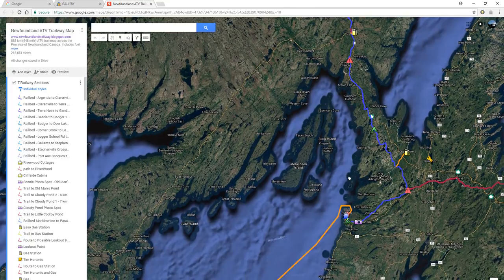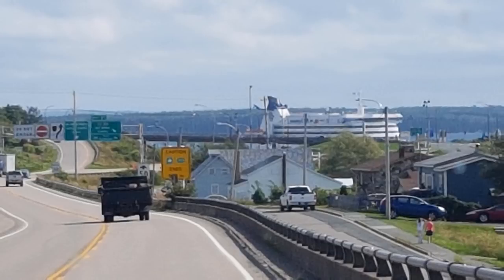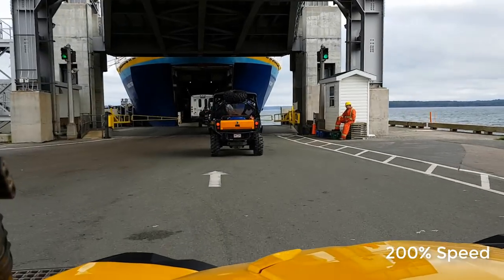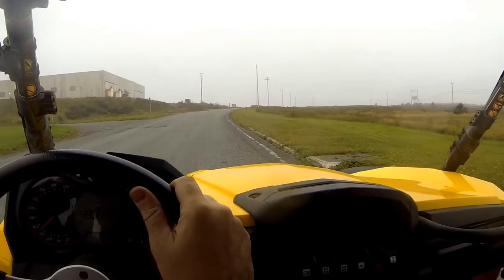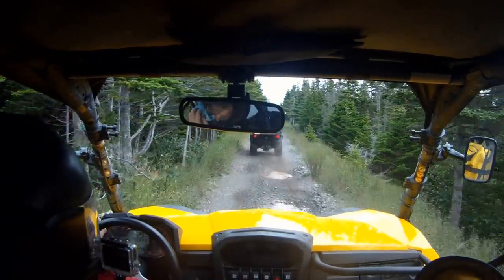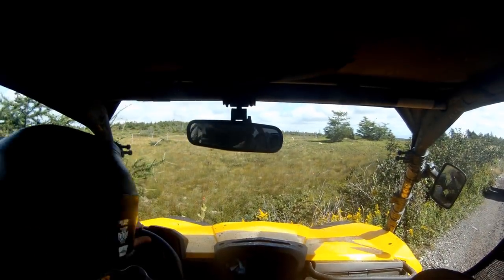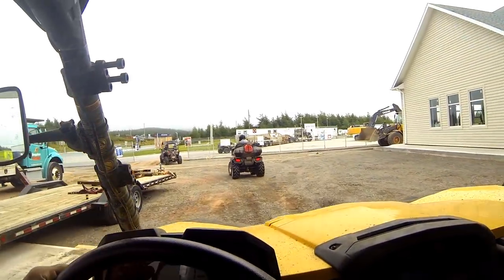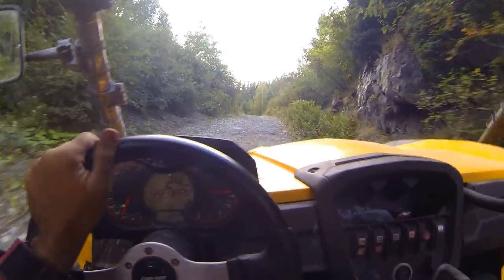Crossing Newfoundland by ATV 2017 - Part 1 of 7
This video is Part 1 of 7 total videos that shows our AWESOME ATV Trip across Newfoundland Canada. We started in Nova Scotia and took a 16-hour over-night ferry to Argentia, NL.
This video shows Day 1 - riding from Argentia to Clarenville. Half of the group stayed at a hotel and the other half tented by the water, just outside Clarenville for the night. The scenery is fantastic and so were the trails. THIS is the ATV TRIP of a LIFETIME!

My website above tells you everything you need to know to do this trip on your own. Thousands of people have done it using my information, and so can you. There's no need to hire a guide!

Link to my Newfoundland GPS Map of the entire Island

Also, check out my Facebook page to see helpful hints on the trip, and trail updates.